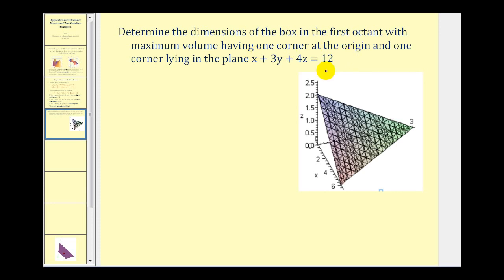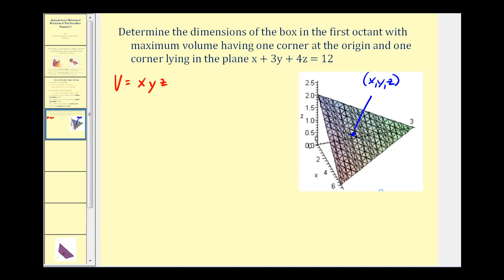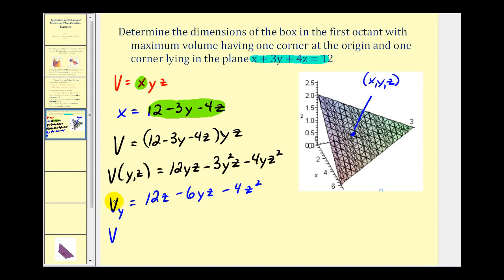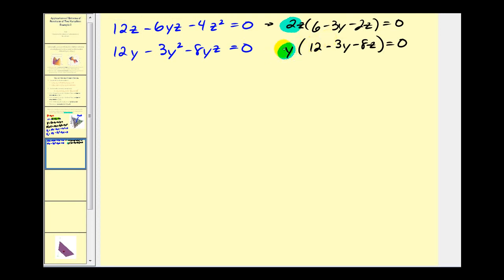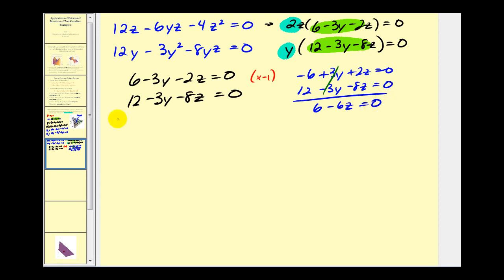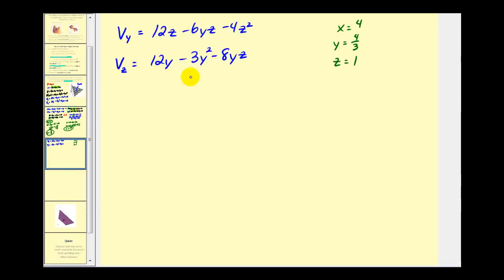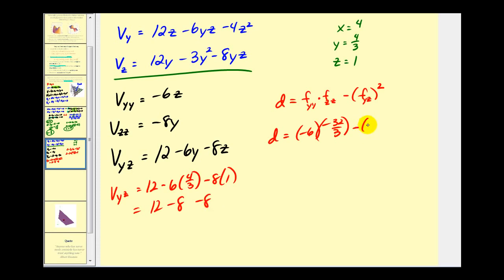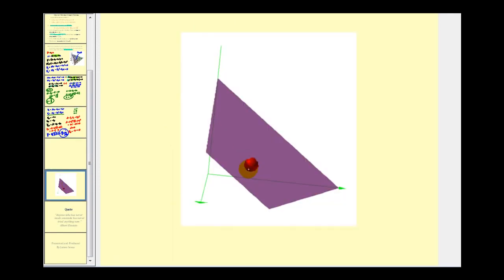613 Applications of extrema of functions of two variables, Part III